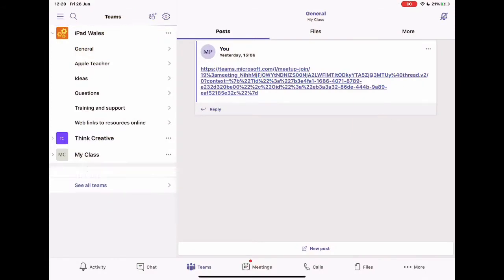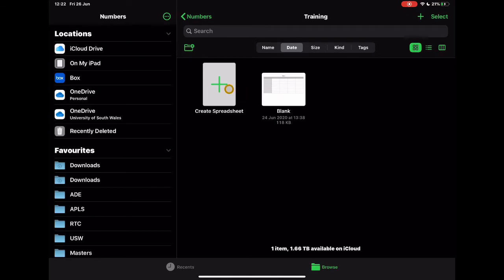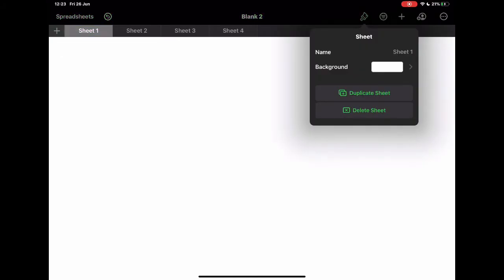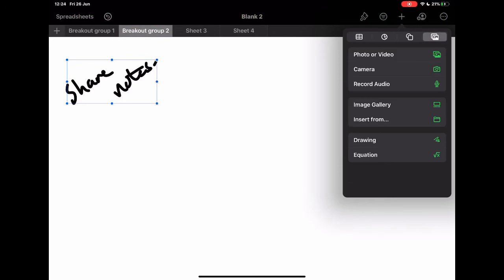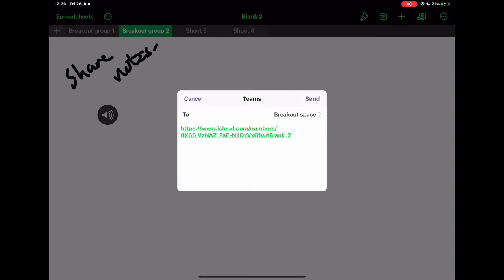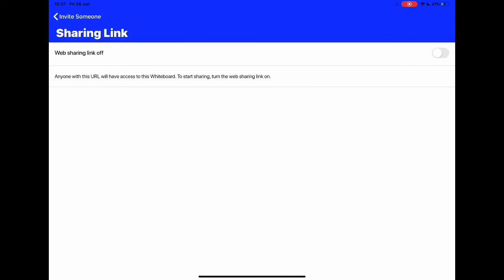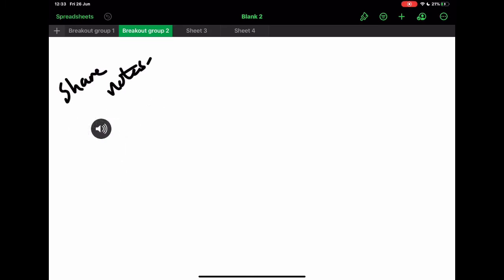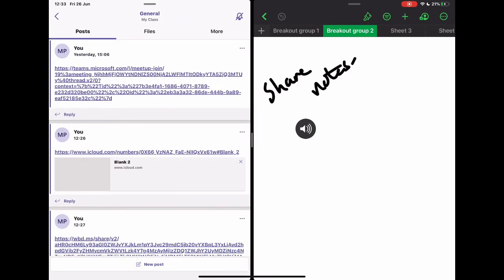Teams Tips: Breakout Rooms and Collaborative Spaces (iPad Tutorial 2020)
In this video we build on the idea of creating breakout spaces in teams and look at how you can enhance the experience with a collaborative space for making notes and sharing ideas.  This example looks at how Numbers works as a shared note taking space but also considers other options such as Whiteboard.